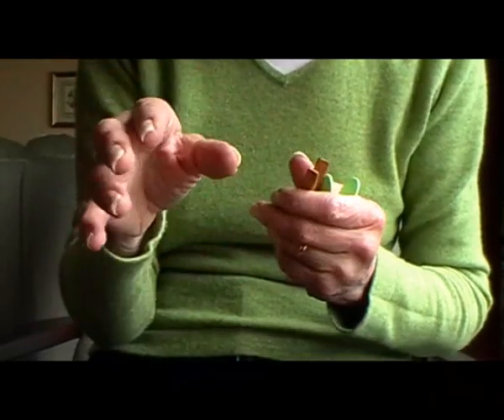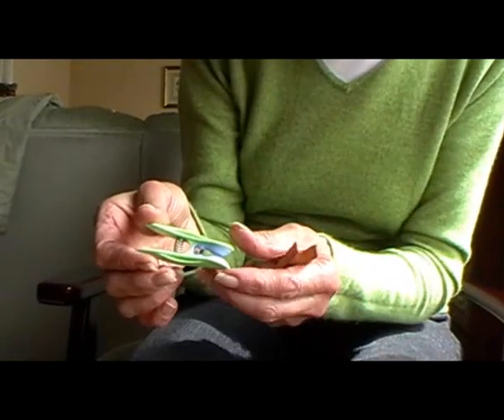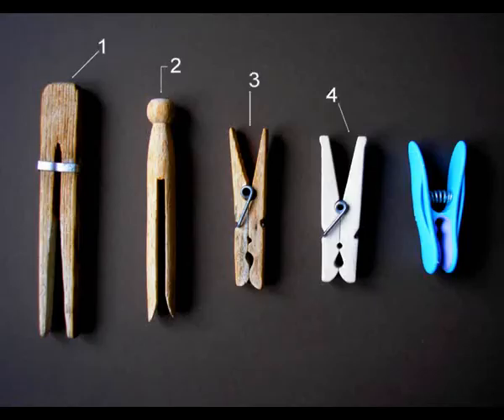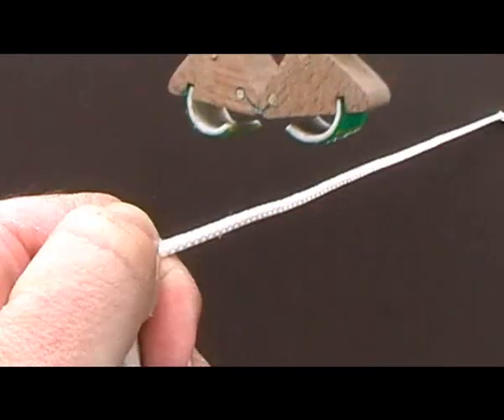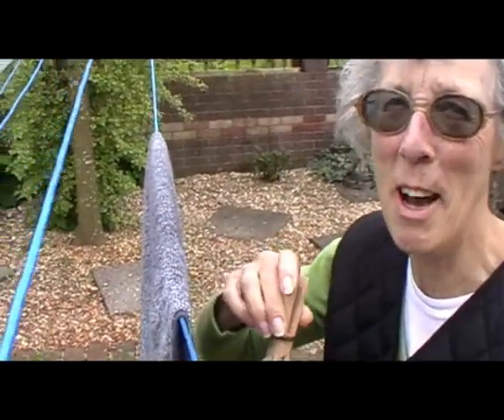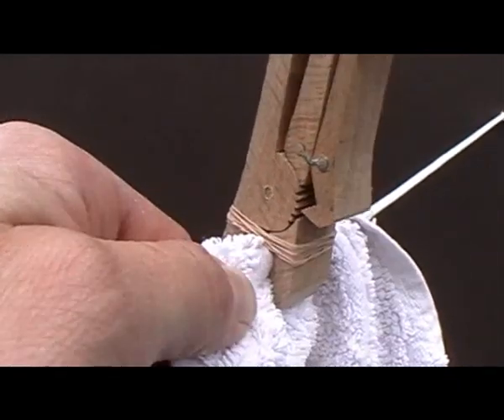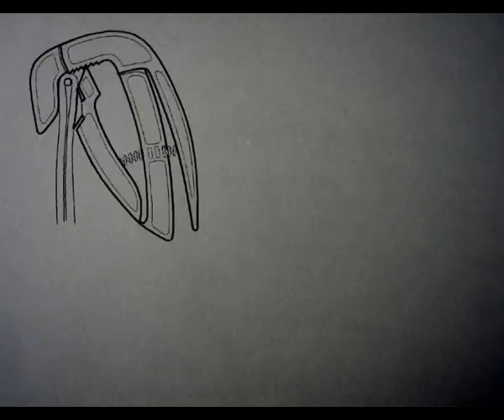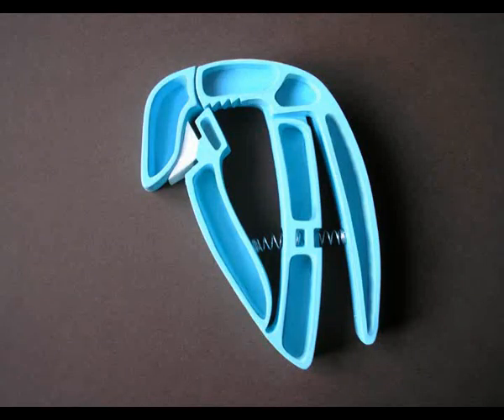clothespeg innovative design - product tank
A product design for an innovative prototype clothes peg designed to help people who suffer from arthritis.  This shows the product design process by taking an idea to help improve the life of someone with arthritis.  Pegging out clothes can be difficult with current "clothes peg"/"clothes pin" designs.  Product Tank has designed this innovative model to improve hanging out washing by making pegs easier to use and improving the way they hold washing on to the line, making the grip stronger, so less clothes blow off the line in high winds.